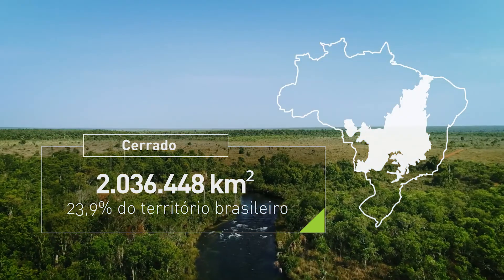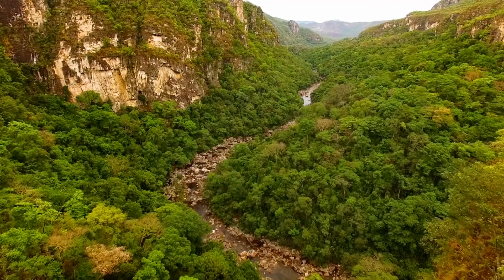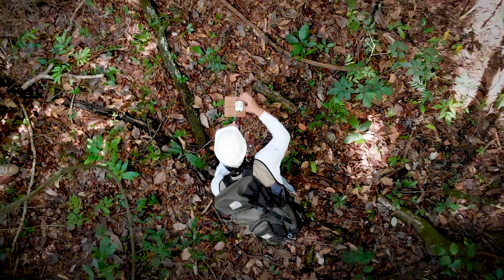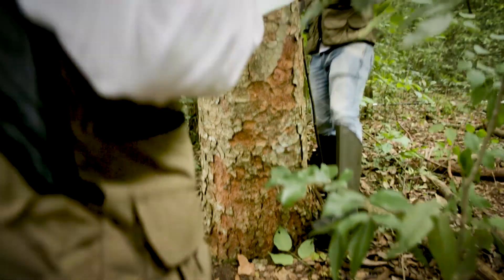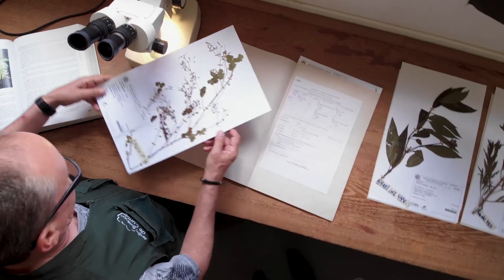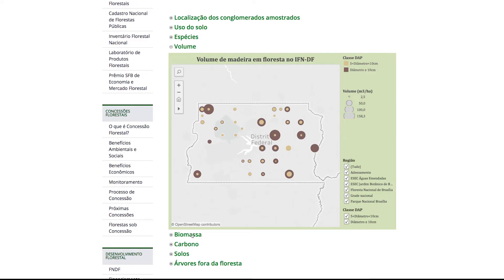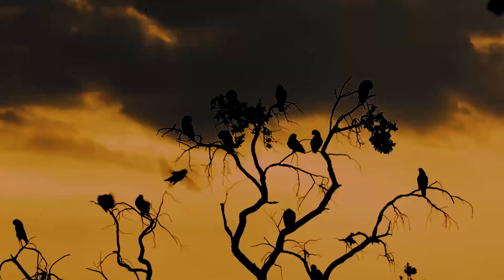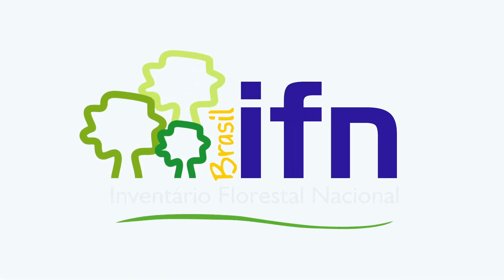Inventário Florestal Nacional - Conhecer para conservar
🍃IFN | O Inventário Florestal Nacional produz informações detalhadas sobre as condições das florestas brasileiras, como a estrutura, composição, saúde e vitalidade das florestas, biomassa, estoques de madeira e de carbono. 🌿

Conhecer os recursos florestais é essencial para​ promover o uso sustentável e a ampliação da cobertura florestal. Esta é a missão do Serviço Florestal Brasileiro.